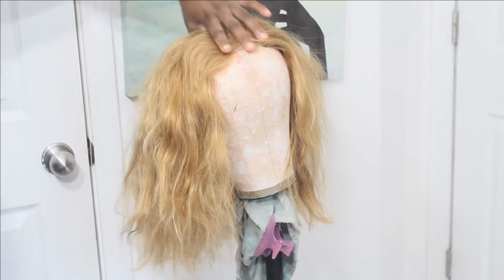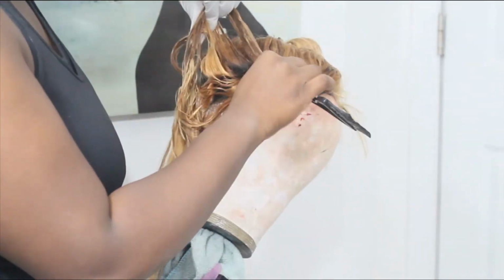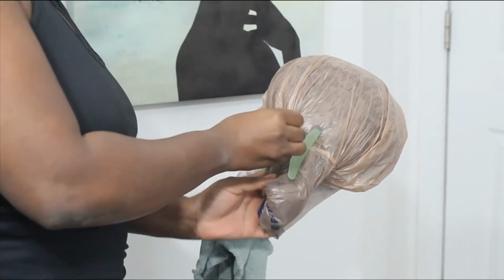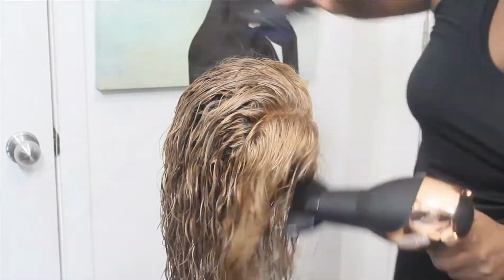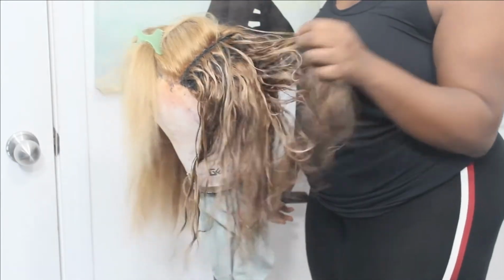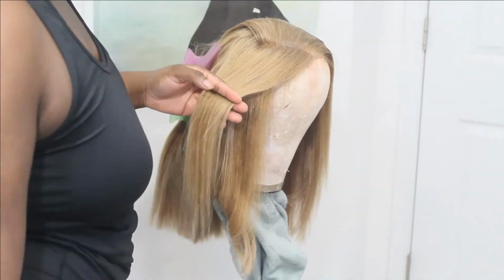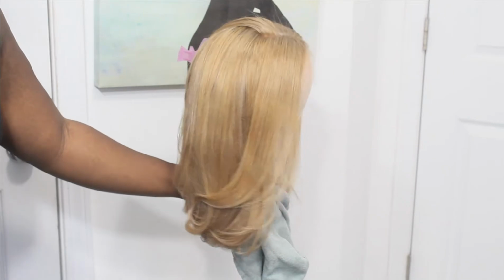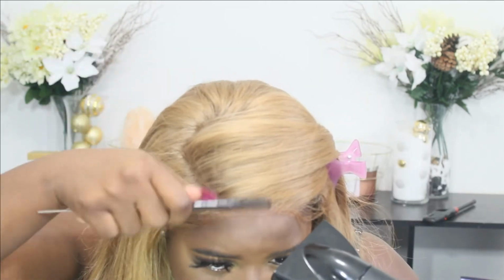How to Properly Tone Blonde Hair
Need a wig?
Facebook page: Blaque Envy Wigs

Blog Instagram: Scomeaus

Watch my RECENT VIDEO👇🏿👇🏿👇🏿

Watch my LATEST VLOGS👇🏿👇🏿👇🏿

Latest Chit Chat GRWM

Watch videos INTRODUCING Blaque Envy Wigs